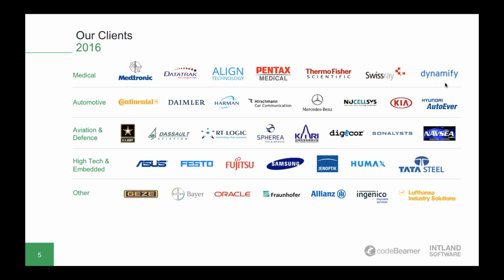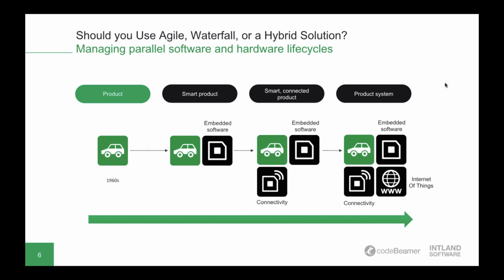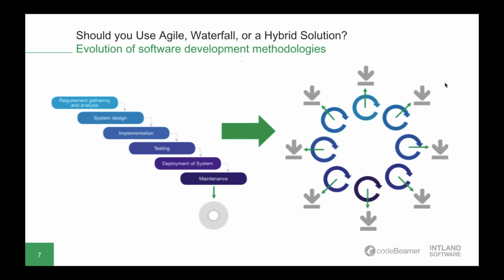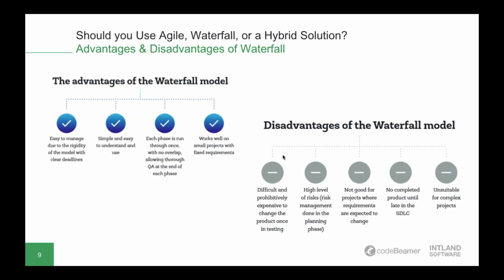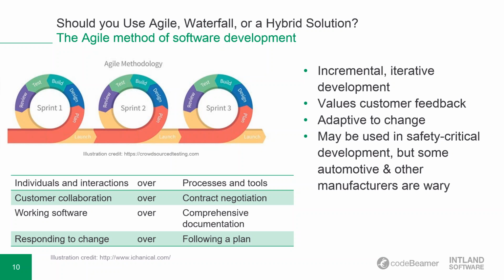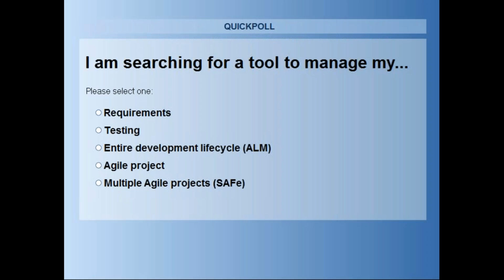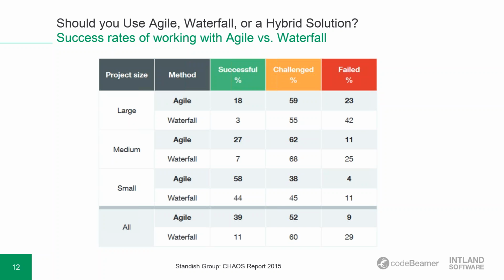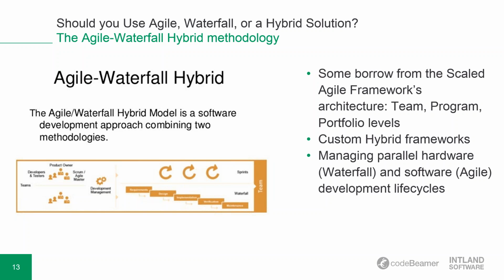Should you Use Agile, Waterfall, or a Hybrid Solution?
How do you decide if you should switch to Agile, or even blend Agile elements into your legacy Waterfall processes, creating a tailor-made custom Hybrid framework? In what situations is Waterfall considered an ideal solution? Watch this webinar recording to learn more about Agile, Waterfall and Hybrid development methodologies, when and how they should be used, and what benefits and drawbacks they offer to development teams.